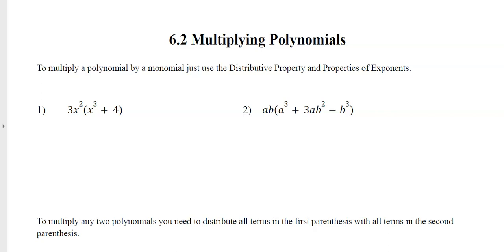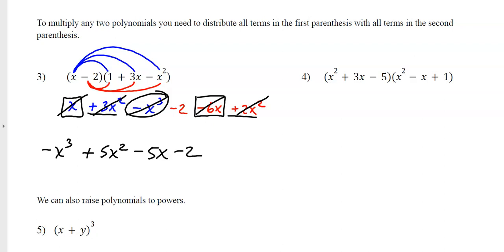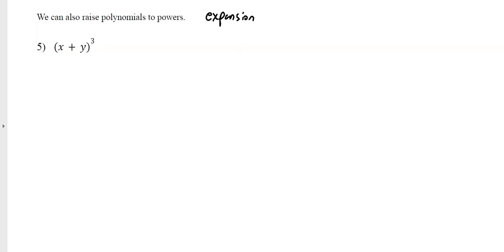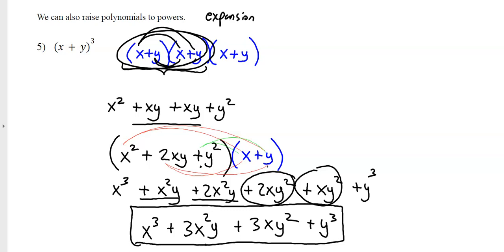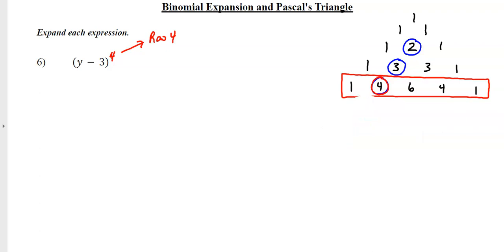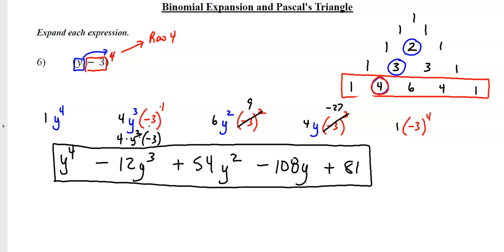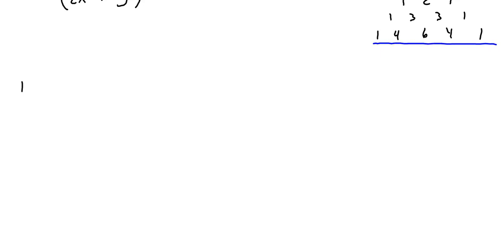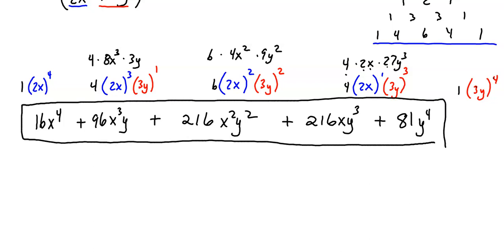6.2 Multiplying Polynomials and Binomial Expansion - Honors Algebra 2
Multiply Polynomials and use Pascal's Triangle to expand binomials.